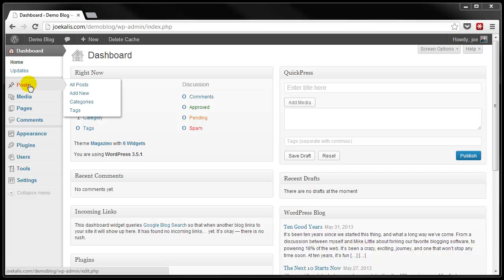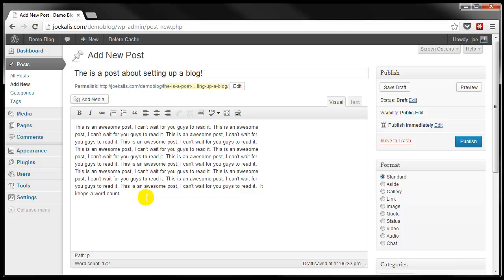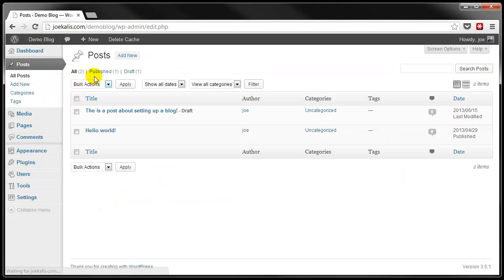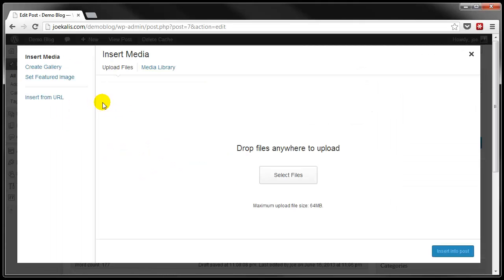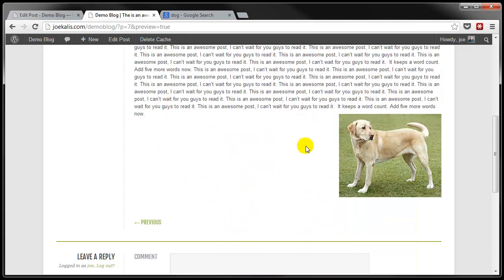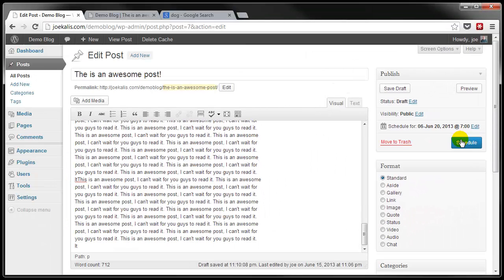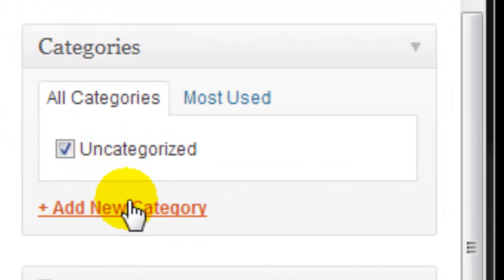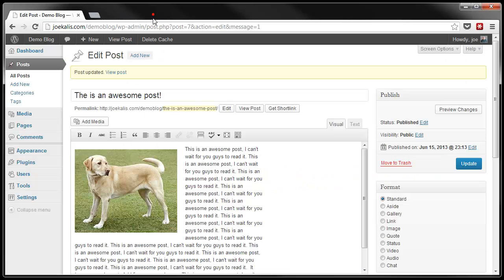Blog University: How To Create a Wordpress Post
-- Posting to your blog site is the most fundamental task of becoming a blogger. This video explains, very clearly, how to create a post, a draft, or a scheduled post.